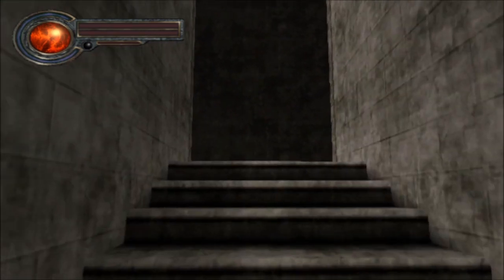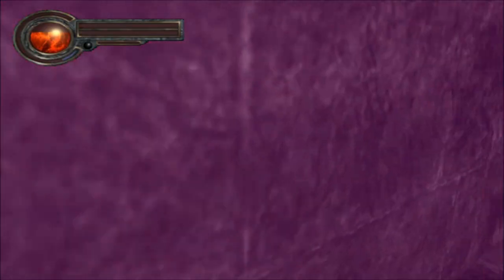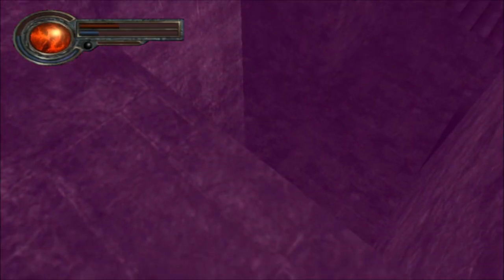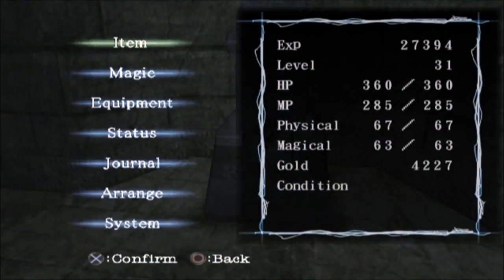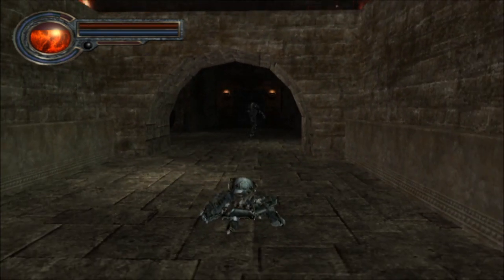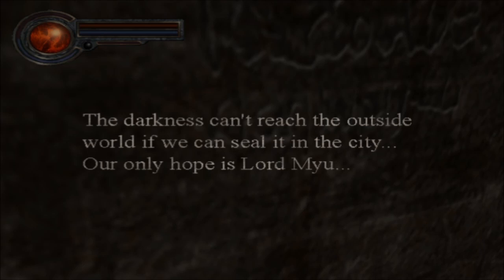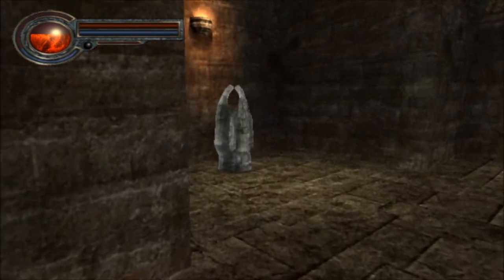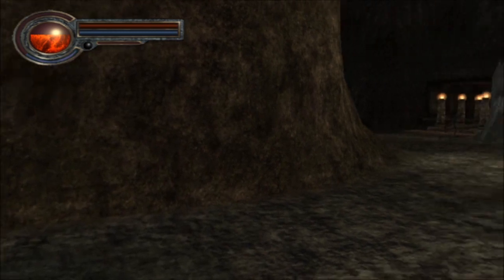King's Field 4 EP13 - Passage of Light